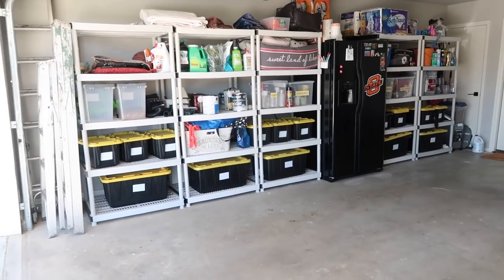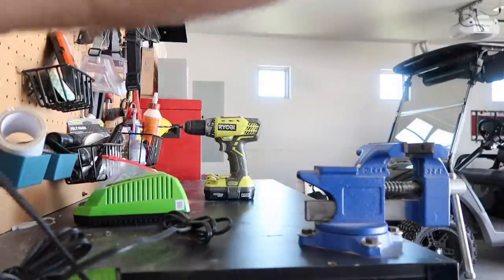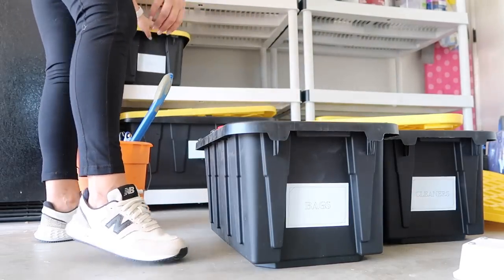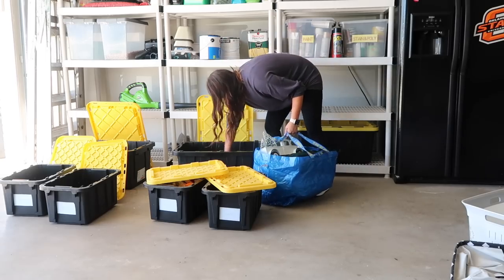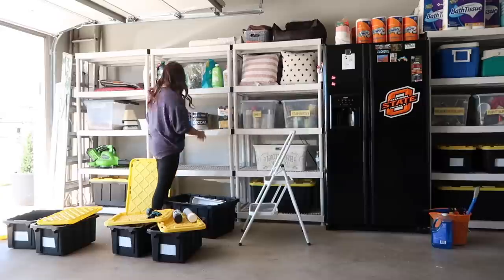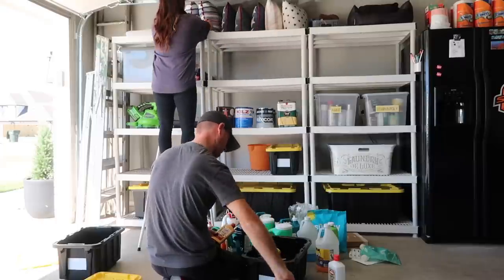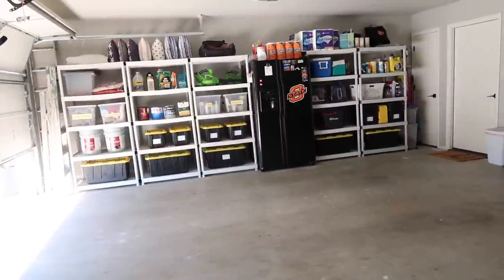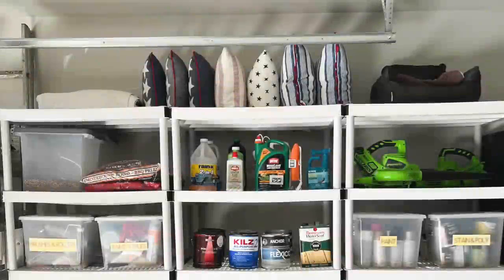MASSIVE GARAGE DECLUTTER AND ORGANIZE | 2022 GARAGE ORGANIZE WITH ME | GARAGE ORGANIZING TIPS 2022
Welcome to my Huge Garage Decluttering and Organizing video! We let things get out of hand in the garage and it's time to declutter and organize. Let me give you some tips I use when clearing out and organizing the garage that have really helped me over the years.
5 Tier Garage Shelf Unit
17 Gallon Tote Storage Bin
Car Handheld Vacuum
Magnetic Wristband for Tools
Car Trunk Organizer
Hanging Purse Organizer
TV Backlight Strip
Mini Waffle Maker
Bubble Soy Wax Candles
Claw Hair Clips
Acne Pimple Patches
Makeup Eraser Cloth
Motion Sensor LED Lights
Pizza Slice Leftover Container
Vacuum Seal Bags and Hand Pump
Small Band-Aid Kit for Your Car or Purse
Hat Organizer Hanger up to 10 Caps
Bread Container To Keep Fresh
Water Bottle w/ Mister
Acrylic Clear Tissue Box Cover
Faux Leather Tissue Box Cover
Keychain Safety Siren and Light
My Lashes
Facial Ice Roller 2 Pack
Eyelash Falscara Glue
Minerals Magnesium Lotion for Pain
Toothbrush Tube Squeezers 4 Pack
Medicine Bottle Opener w/ Magnifying Glass
Car Sun Visor Umbrella
Car Fan That Fits in Cupholder
8 Tier Pots and Pans Organizer
Electric Candle Lighter
Electric Candle Lighter w/ Flexible End
Portable Dog Water Bowl for Walks or Outdoor Trips
Faux Fur Memory Foam Dog Bed
Easy Jar Opener
Toothpaste Caps 6 Pack
Battery Organizer
Ziploc Bag Storage Organizers
Magnetic Door Stops
Lint/Fabric Shaver
Garage Door Magnet Decorative Hardware
Eufy Security Cameras
Kasa Smart Plugs
Sleek Socket to Hide Cords

Chapters Added:
0:00 - Intro
1:50 - Breaking Down Boxes to Take to Recycling
3:00 - Start Donation, Sell, Trash Piles
4:30 - Clearing Off Work Bench Area
6:45 - Organizing Dresser Drawers
9:36 - Starting to Work on the Large Wall Shelves and Storage Bins
17:45 - If You Get Overwhelmed, Pull Back and Do Little Tasks
22:33 - Putting Items and Bins Back on Shelves In a Systematic Way
24:31 - Clean and Sweep Up Around the Area
26:22 - Pile of Donation Items and After Shots of Garage
27:46 - Loading Donation Items in Truck
29:35 - Walkthrough of Finished Garage
31:42 - Drink Fridge Organization